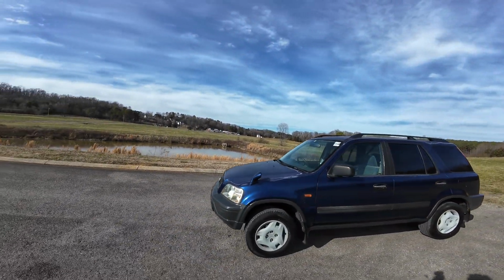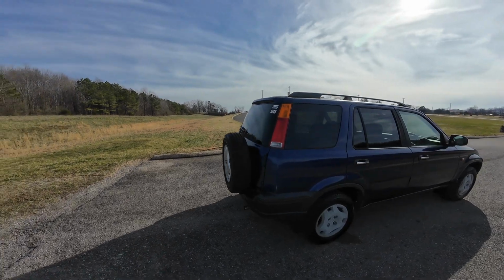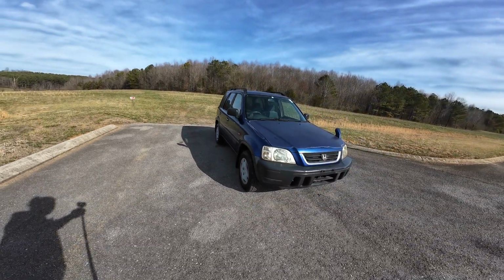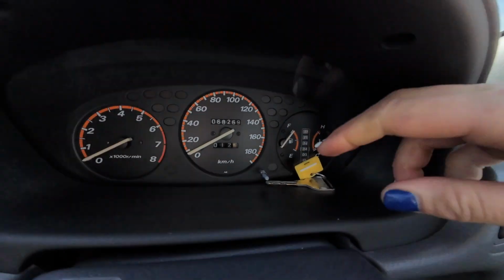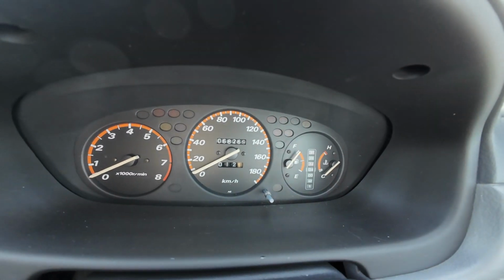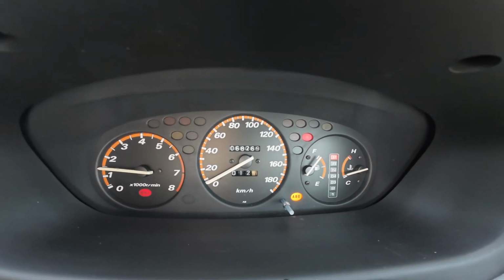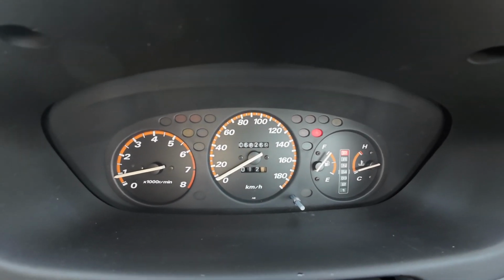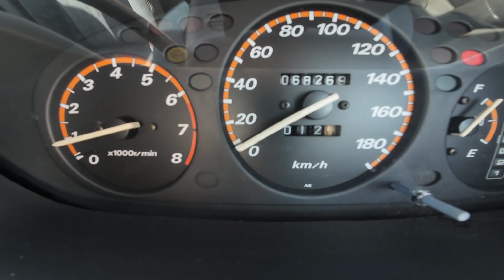TechMotorsPostalCars.com 1997 Honda CRV 4x4 42K Miles Factory RHD USA Right Hand Drive POV RCA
0224-086

1997 Honda CRV

RD11202941
68,268 KM

THIS HONDA CRV BOASTS A MILEAGE OF 42,420 ORIGINAL MILES AND IS POWERED BY THE RELIABLE B20B 2.0 LITER 4-CYLINDER GASOLINE ENGINE PAIRED WITH AN AUTOMATIC TRANSMISSION. THIS VEHICLE IS ALSO 4 WHEEL DRIVE.

THIS FACTORY RIGHT HAND DRIVE VEHICLE FEATURES 4 DOORS AND A REAR HATCH. THIS VEHICLE IS BOTH PRACTICAL AND VERSATILE.

IT HAS UNDERGONE SERVICING AND IS IN EXCELLENT RUNNING CONDITION, ENSURING IMMEDIATE READINESS FOR ITS NEXT OWNER.

THE VEHICLE INCLUDES A CLEAN AND CLEAR TENNESSEE TITLE.